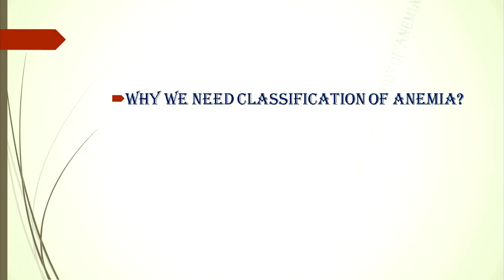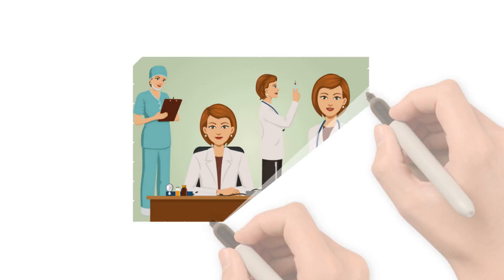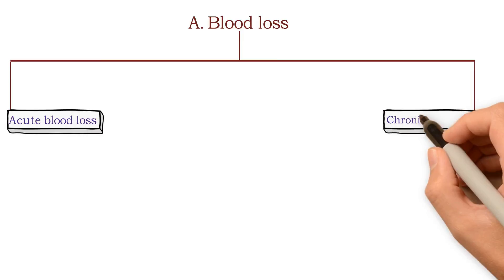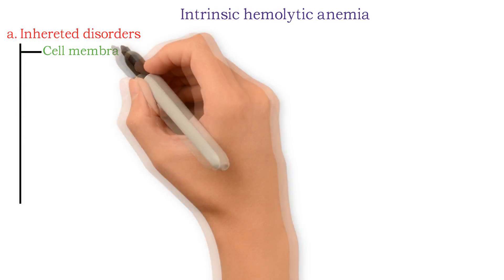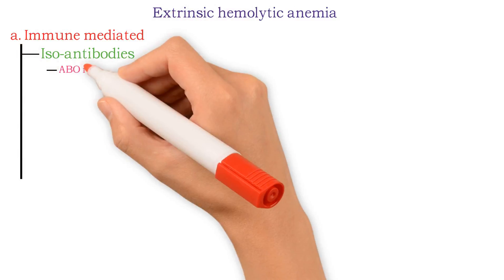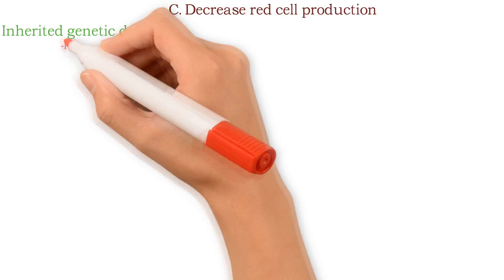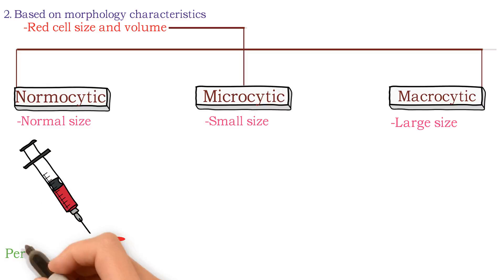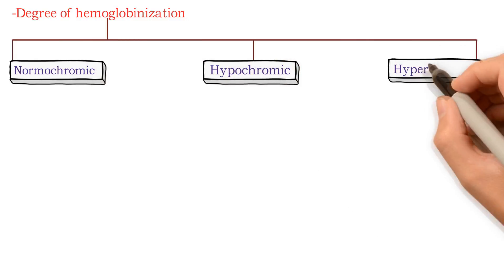Classification of Anemia | Part 2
Welcome to Your Medical Expert.